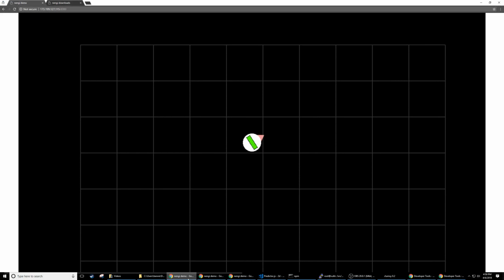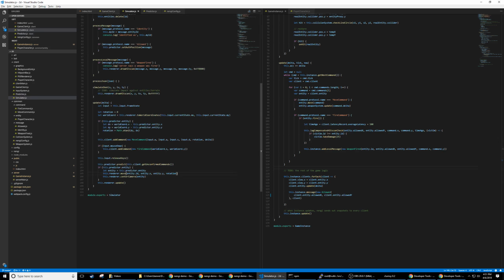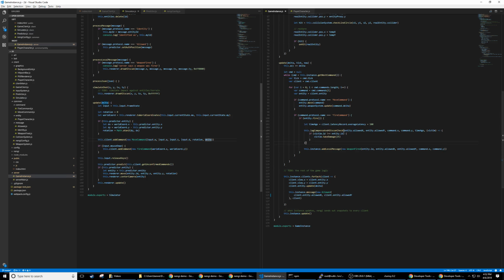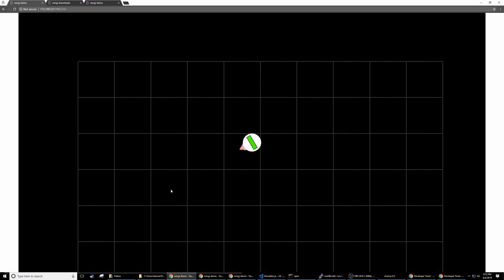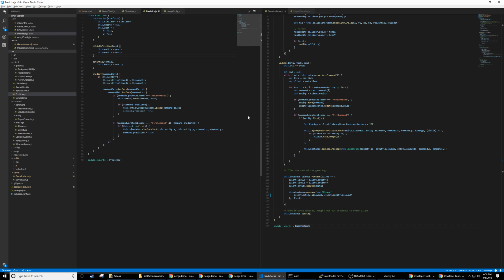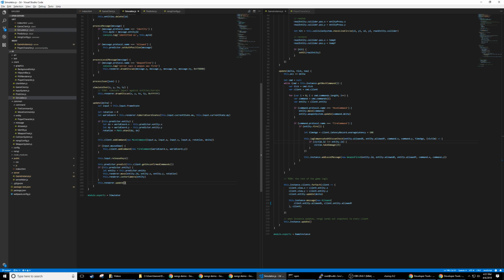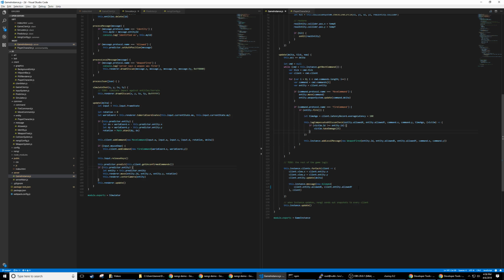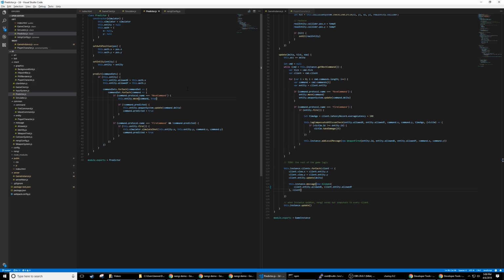movement prediction - nengi beta 3, part 2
This video discusses the complexity of clientside movement prediction in nengi.js